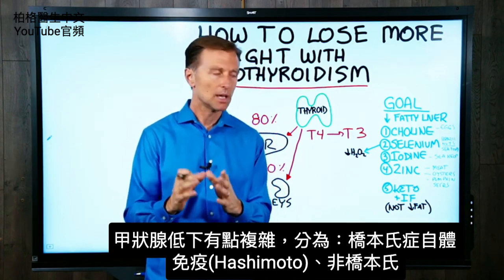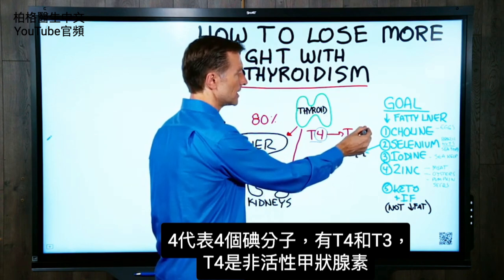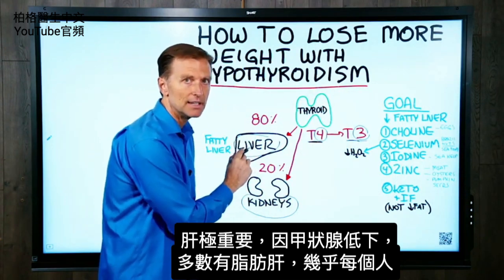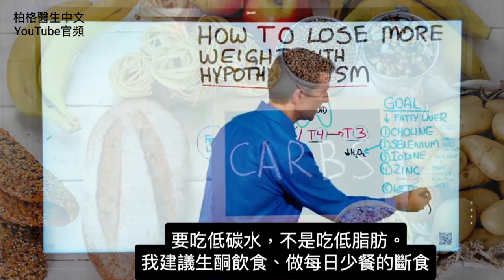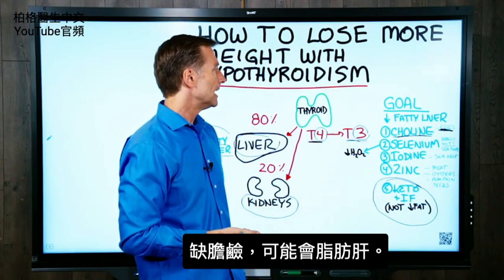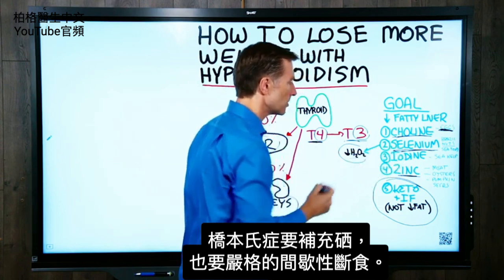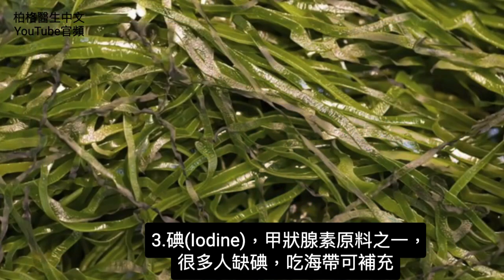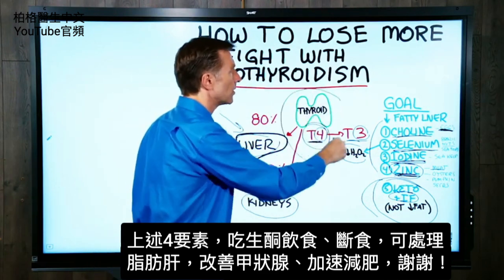甲狀腺低下,可減肥嗎？柏格醫生 Dr Berg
0:00 談甲狀腺功能減退，如何快速減重？
0:45 基礎知識：甲狀腺
2:35加速去除肝脂肪有4要素

柏格醫生 dr berg 談：甲狀腺低下，如何減重。若你甲狀腺低下，請看影片。

甲狀腺減退有點複雜，分為：橋本氏症(Hashimoto)、非橋本氏等。網上眾多建議，難以搞清楚重點。
本影片談：減重要注意的絕對關鍵，不論是自體免疫疾病橋本氏症或一般甲狀腺減退。

甲狀腺在頸部底端，製造T4荷爾蒙，是非活性甲狀腺素。T4轉化成T3，T3是活性甲狀腺素。T3會進到全部細胞，加速新陳代謝和減重。
80%的轉化在肝，20%在腎。

甲狀腺功能減退，多數有脂肪肝。有腹部脂肪，通常有脂肪肝，會降低T4轉化成T3的能力。
關鍵是：去除肝的脂肪、改善肝功能。但也可能是膽功能問題或肝硬化，造成甲狀腺問題。

你會認為：飲食不吃脂肪，脂肪就消失。但事實並非如此！要吃低碳水，不是吃低脂肪。建議生酮飲食、間歇性斷食。

加速去除肝脂肪，4要素：
1.膽鹼(Choline)，是強大營養素，快速去除肝的脂肪。定期服用高品質膽鹼，它溶解脂肪。食物中膽鹼最高的是蛋黃。缺膽鹼，可能會脂肪肝。

2.硒(Selenium)，參與T4轉化T3。硒是抗氧化劑，對橋本氏甲狀腺功能減退，尤其重要。此外，嚴格的間歇性斷食，可消炎、增強免疫系統。

3.碘(Iodine)，甲狀腺素原料之一。吃海帶可補充碘。

4.鋅(Zinc)，緩解甲狀腺低下的所有副作用，如掉髮、疲勞、便秘。高鋅食物，如生蠔、肉類、南瓜子。但建議要吃鋅補充劑。

上述4要素，加吃生酮飲食、日常少餐斷食，可去脂肪肝，改善甲狀腺功能、加速減重。

艾瑞克柏格(Dr Eric Berg)醫生介紹：
56歲，脊椎醫生， 他是弗吉尼亞州、加利福尼亞州和路易斯安那州的3州脊椎科醫生，￼執照一直維持有效。他是全球知名的健康生酮飲食和斷食專家，也是《新體型指南》和KB Publishing出版書作者。